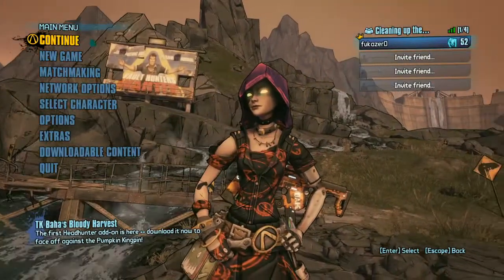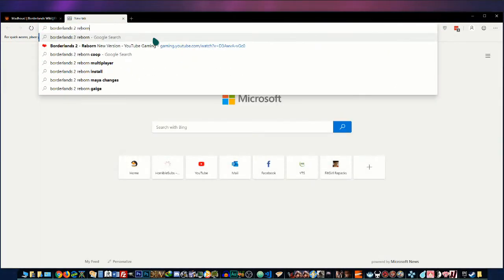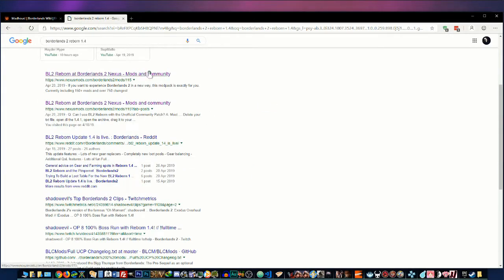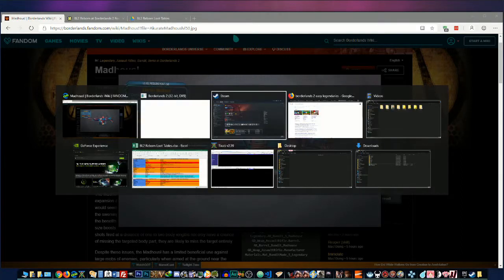Laro tayo - Borderlands 2 [Reborn Mod Pack 1.4] Farm tayo ng Ophiuchus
Nag-try ako i-farm si warrior para makakuha nung Ophiuchus, natagalan ng sobra lol.

[reborn 1.4] Ophiuchus: Adapts to the element that your current enemy is weak to.